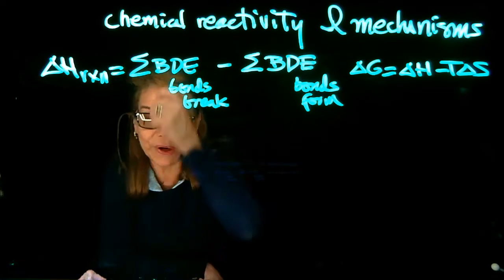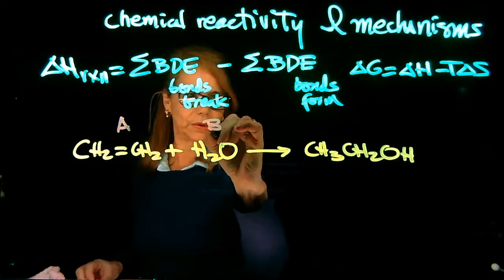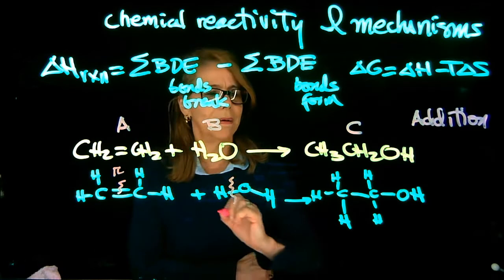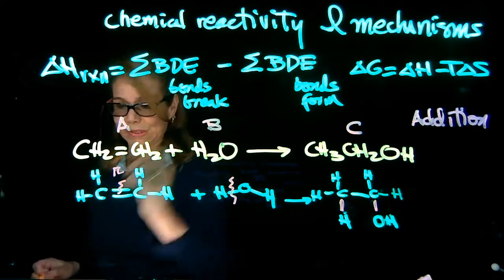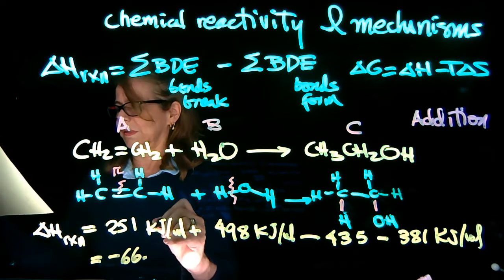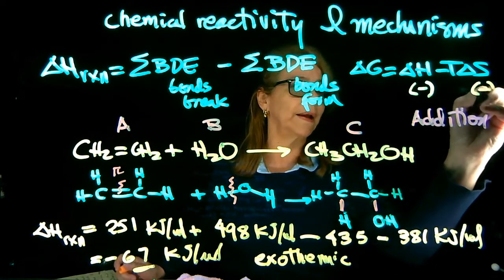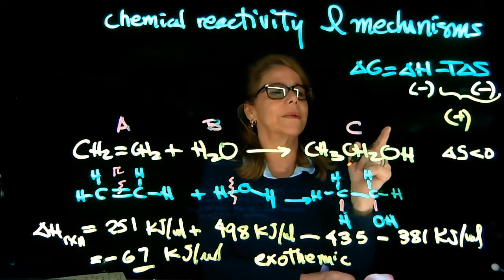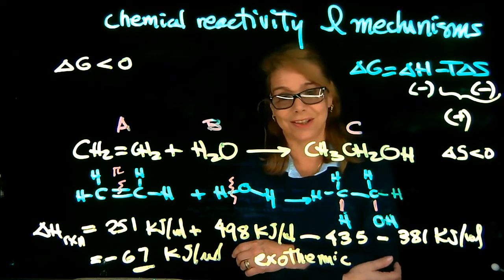Chemical Reactivity & Mechanisms 2- Dr. Tania CS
Problem: Calculate the change in enthalpy of a chemical reaction using bond dissociation energies BDE: addition of water to ethylene
Predicting the sign of the change in entropy
Determining if the reaction is product or reactant favored